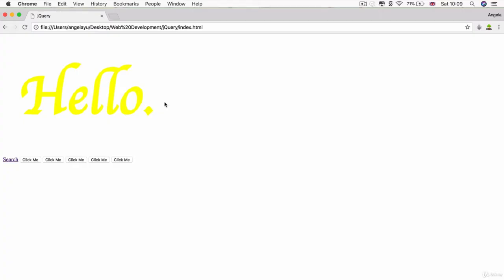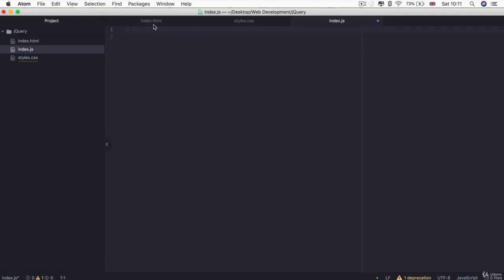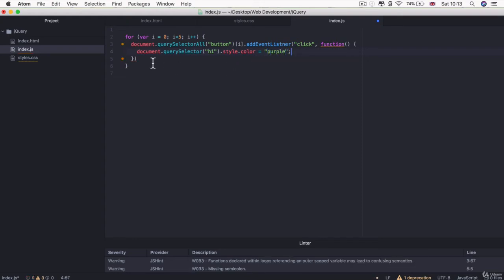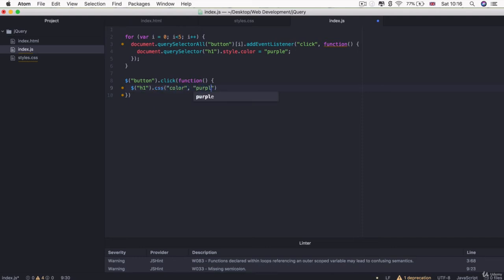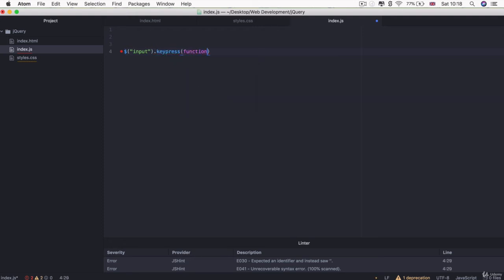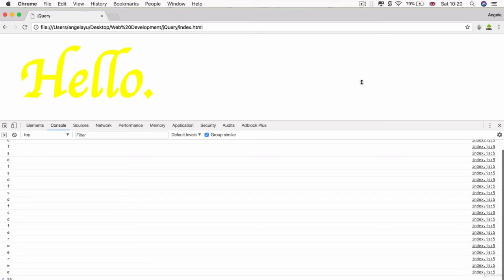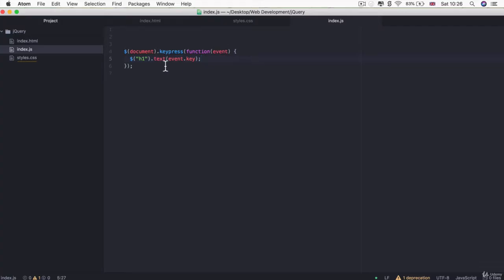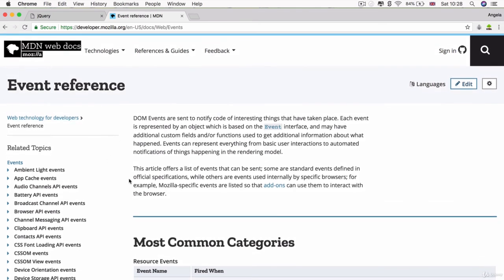Adding Event Listeners with jQuery